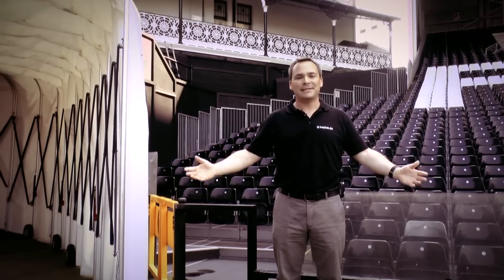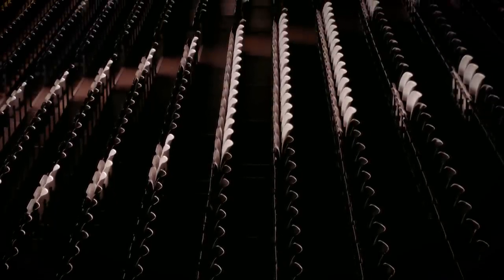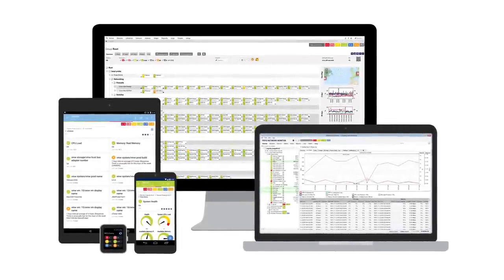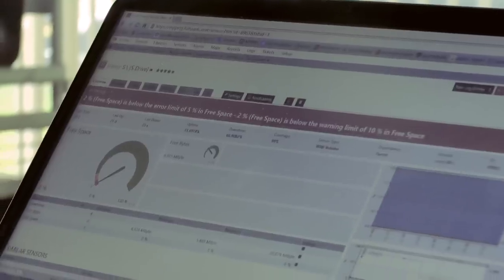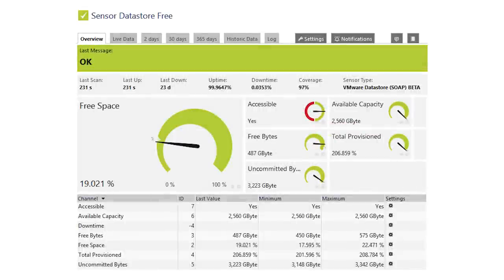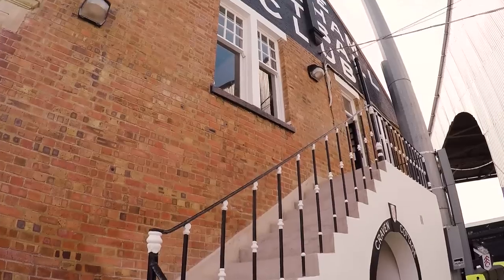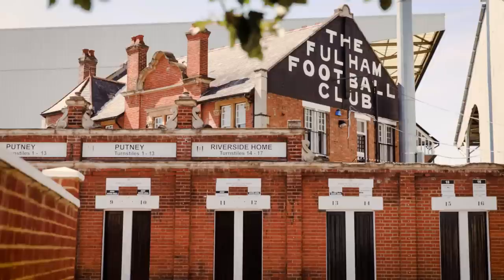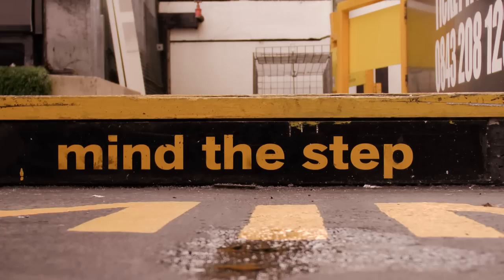FC Fulham benefits from PRTG Network Monitor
In this video case study, our UK Sales Manager, Rupert Collier, talks to Alex Malinov, Head of IT at Fulham Football Club.

Fulham FC moved to PRTG Network Monitor from a competitive solution in 2015 and since then have seen some fantastic benefits. Alex saves time not having to worry about unexpected problems, he is alerted to potential issues before they become an outage and this allows him to think much more strategically and plan more effectively for the club.

Alex says: “I have started to use the mobile app recently, particularly when on the move. If you have an alarm that may not be particularly severe and can wait till the next day, you don’t want several emails throughout the night. With the app, you can acknowledge it and deal with it in the morning.”